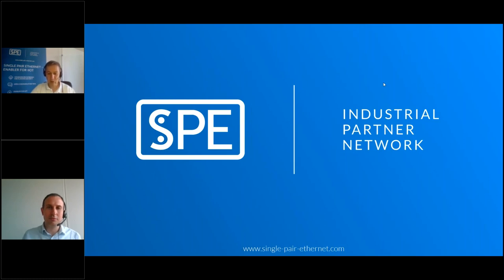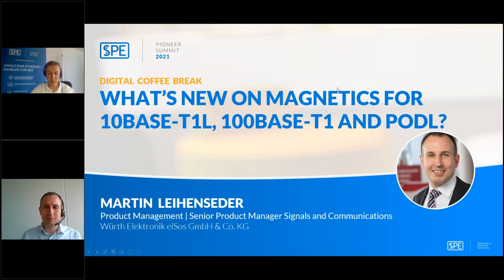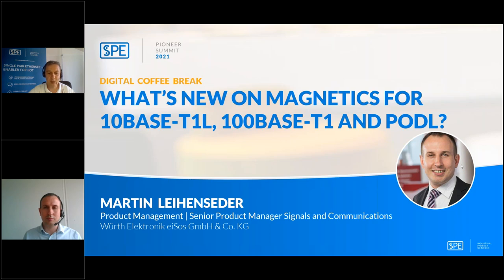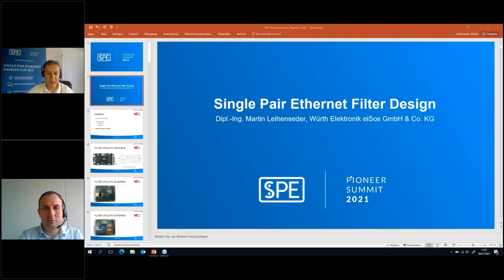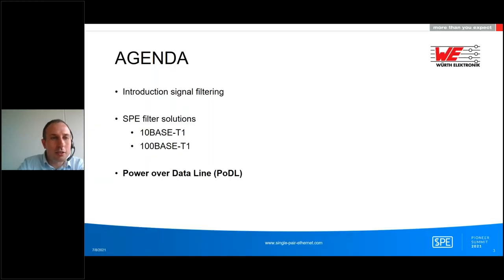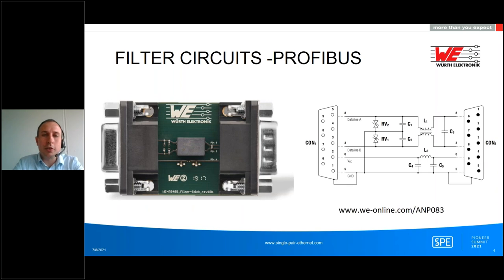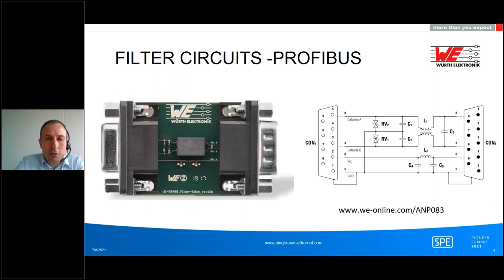SPE DIGITAL COFFEE BREAK: What’s new on Magnetics for 10BASE T1L, 100BASE T1 and PoDL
In the next DIGITAL COFFEE BREAK session it is all about Magnetics. Martin Leihenseder from Würth Elektronik eiSos will catch you up on Magnetics for 10BASE-T1L, 100BASE-T1 and PoDL.

Grab a coffee and take a break while you learn more about Single Pair Ethernet. Bring your questions be join this latest technology update!

This is a recording of a live session. This session is part of the ongoing SPE PIONEER summit hosted by the SPE Industrial Partner Network.